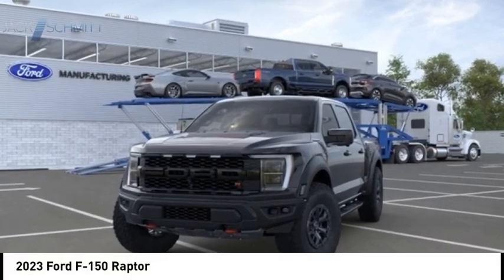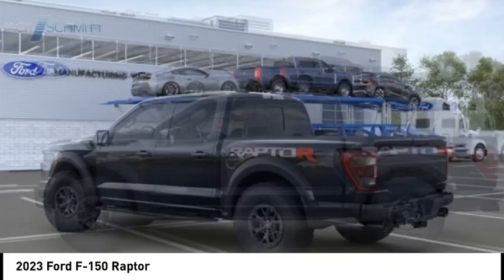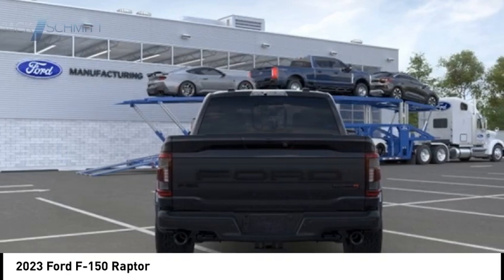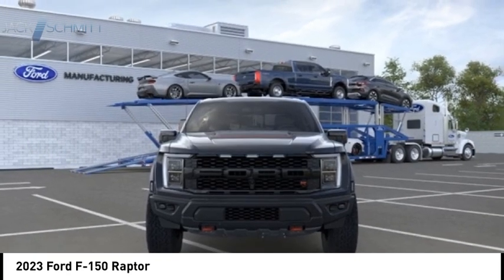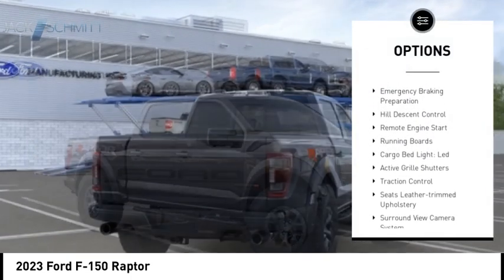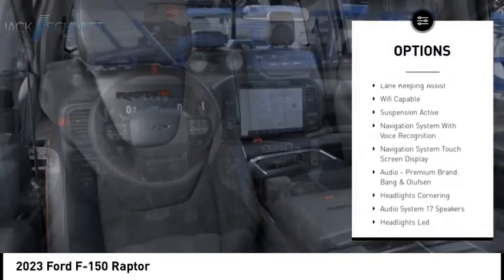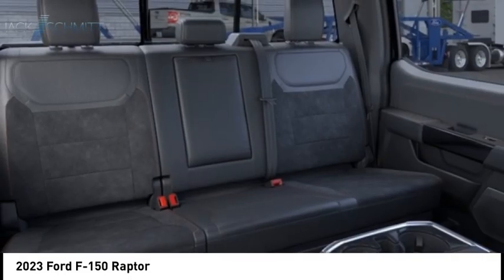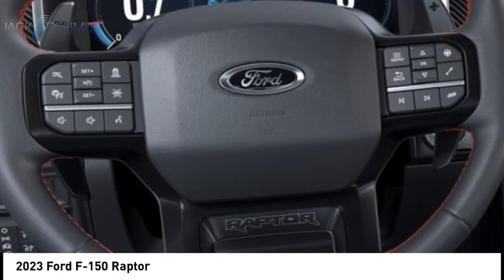2023 Ford F-150 PP455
2023 Ford F-150 Raptor

You'll love this 2023 Ford F-150. This is a vehicle you'll want to take home. Call and get in touch with Jack Schmitt Ford Lincoln directly, and be the first to open the vehicle door today!